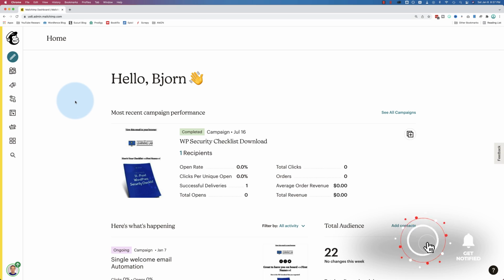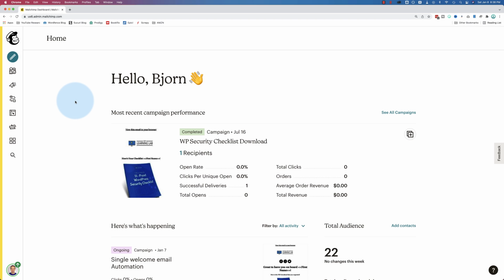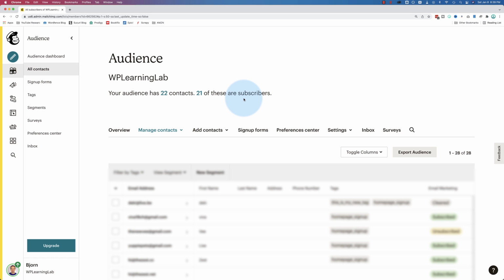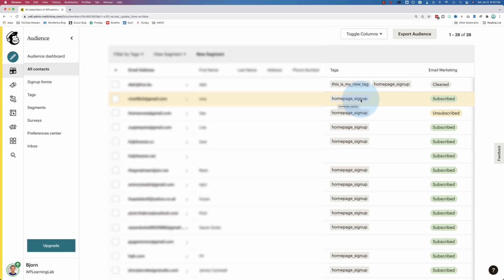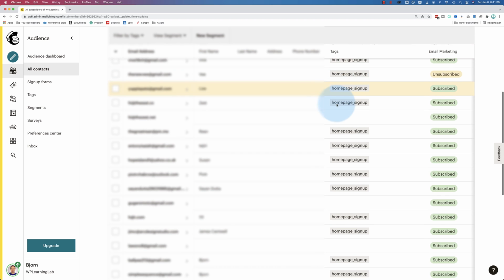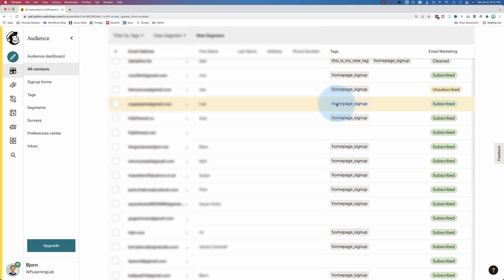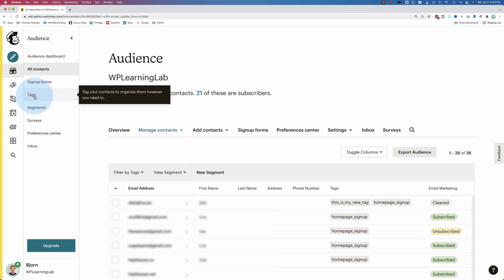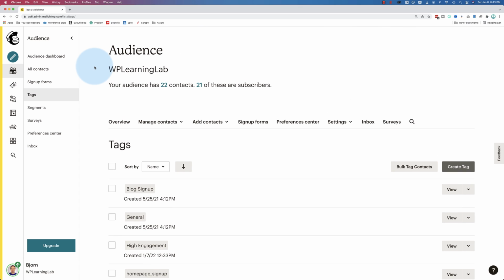MailChimp Audience vs Tags - And How To Use Them Properly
The MailChimp audience is very different from tags in MailChimp. It is important that you know how they're different, what each one does and how to use them to the fullest effect in your MailChimp account. This tutorial will help you with that.
Grab your free Manuscript - The 5 Email Sequences Every Business MUST Have